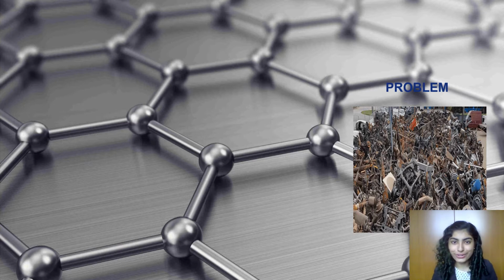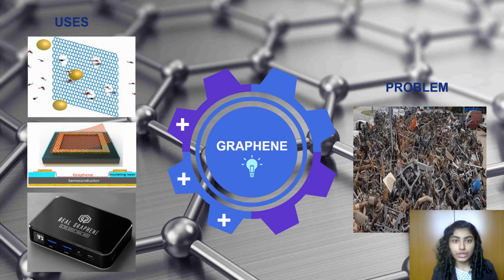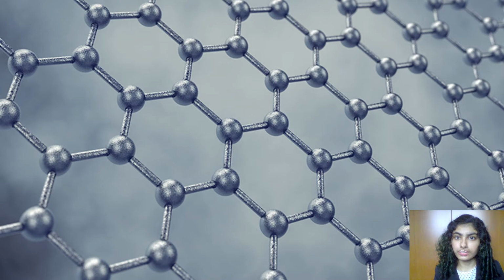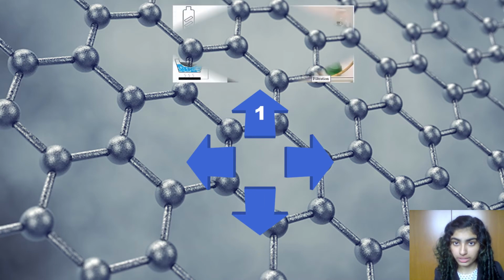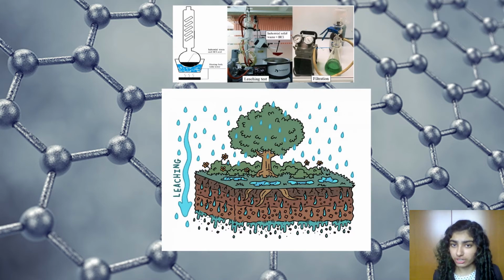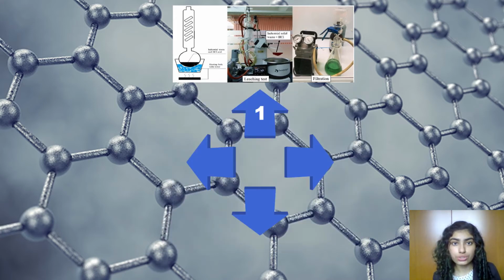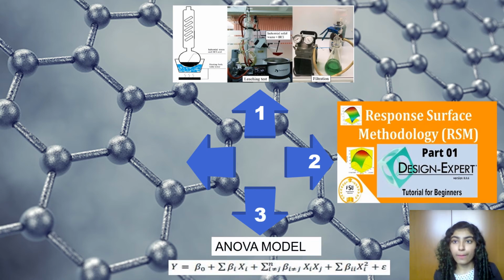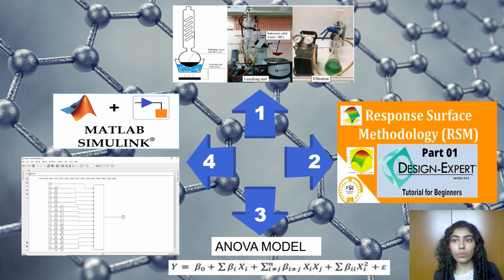Modelling and simulation of graphene synthesis via hydrochloric acid leaching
My final year project focuses on producing a model and carrying out simulation based on the synthesis of graphene from industrial waste